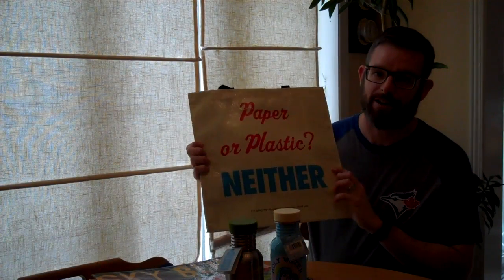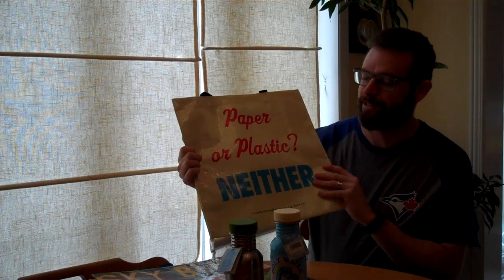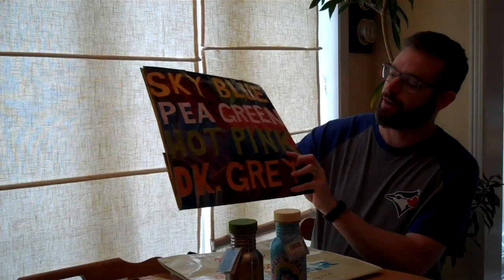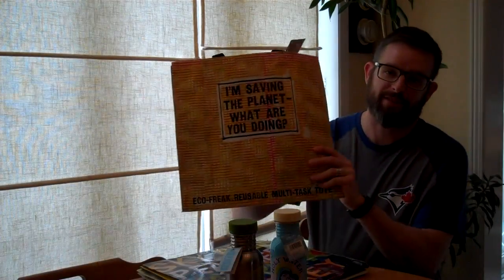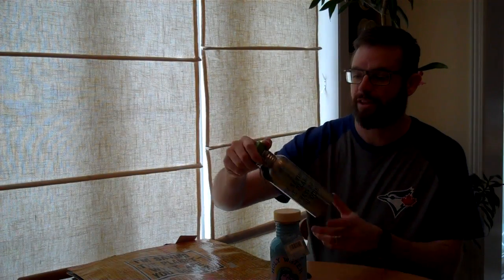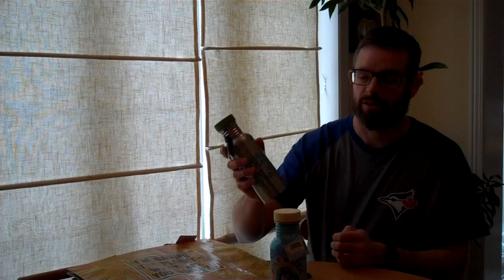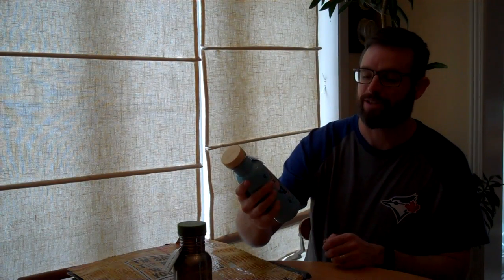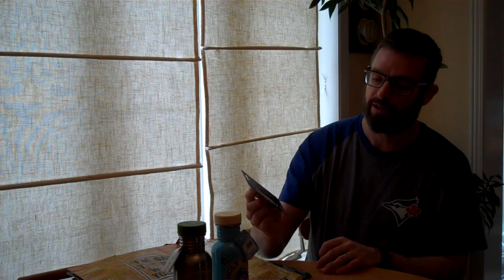Earth Day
Who says Earth Day can't be fun! We aim to make Earth Day both funny and environmentally friendly Check out our reusable shopping bags, water bottles and utensils. We also have fun games that are made in a responsible manner. We also reuse packing materials and boxes. Don't forget that online shopping has a smaller carbon footprint that taking your car to the store so don't feel guilty shopping with us. for more.